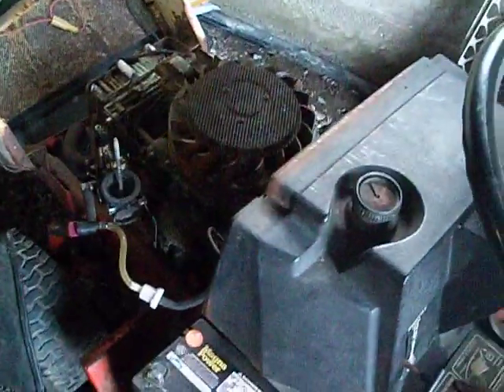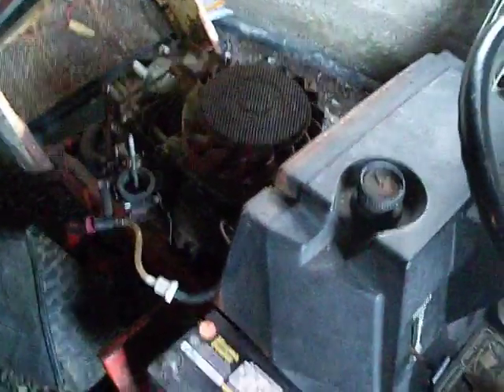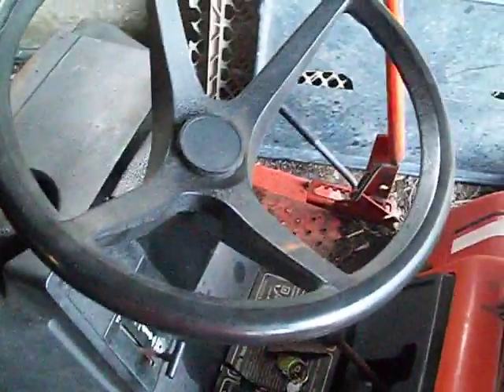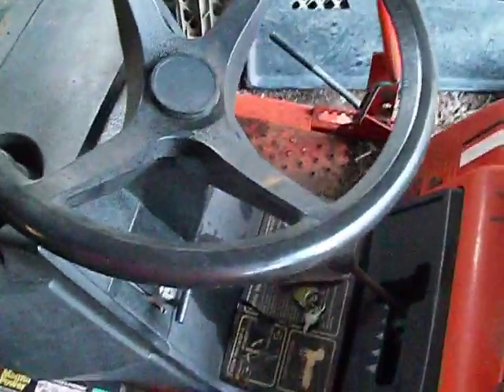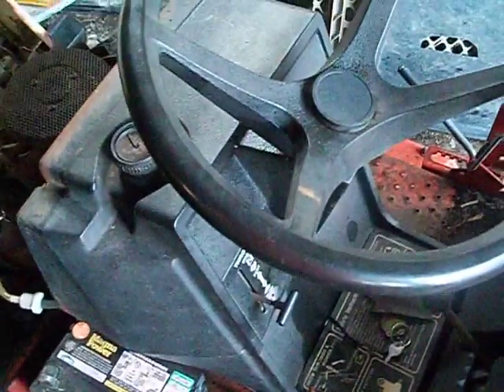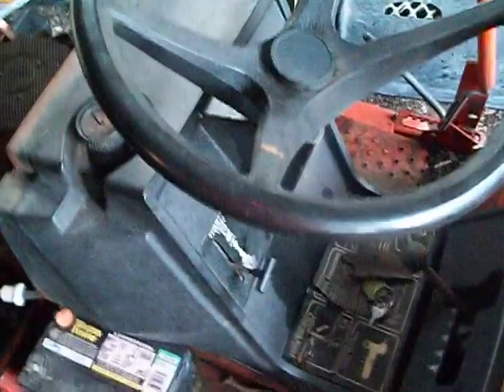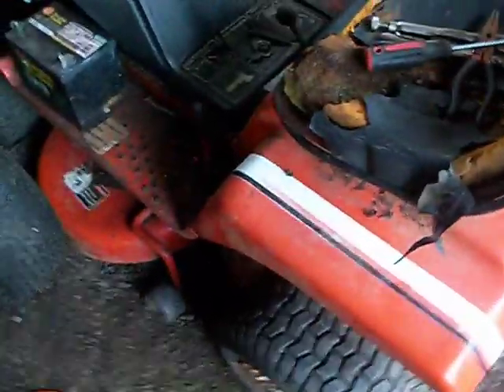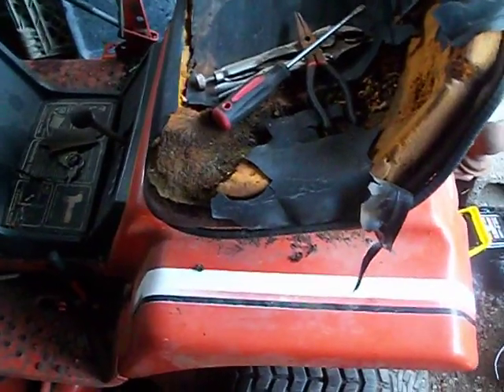simplicity tractor 4211 part 9 11hp briggs running last vid for a while maybe